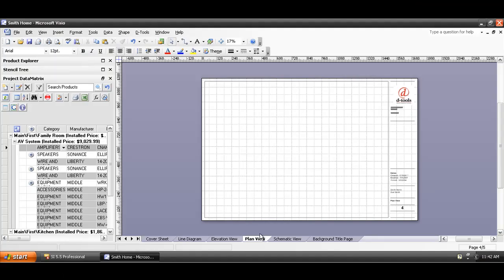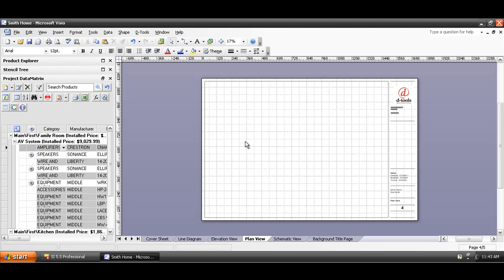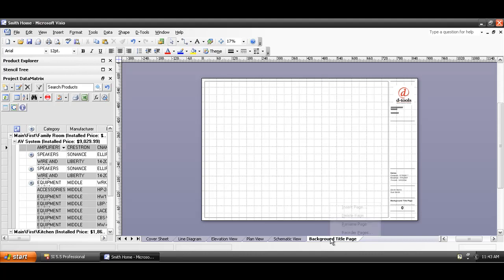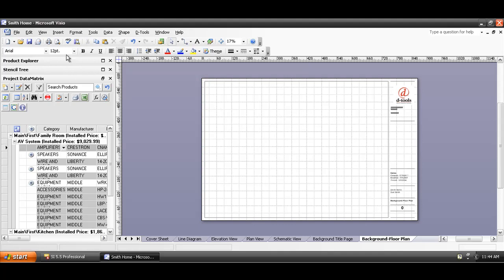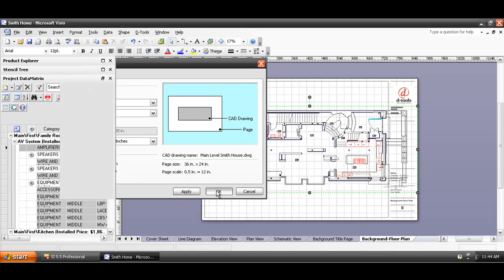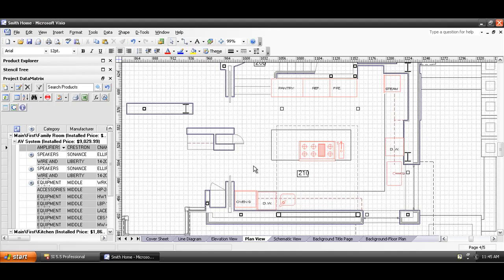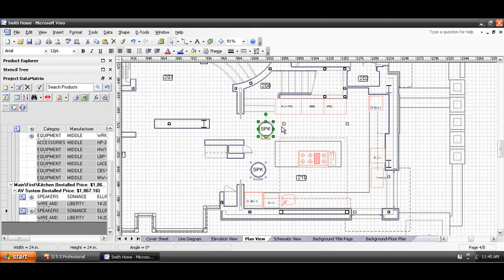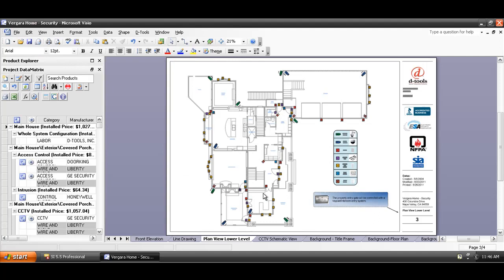Creating a Visio Plan Drawing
This video demonstrates how to create a Plan drawing in the D-Tools System Integrator 5 (SI5) Visio interface.